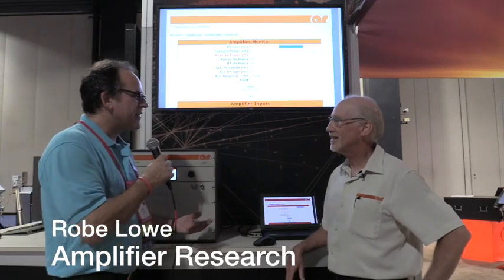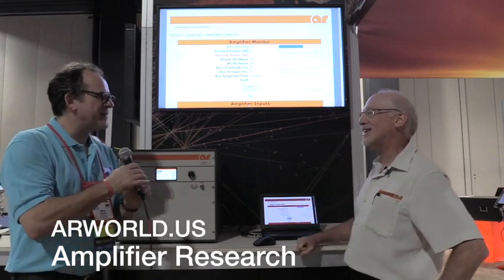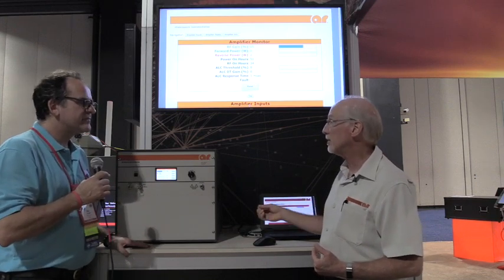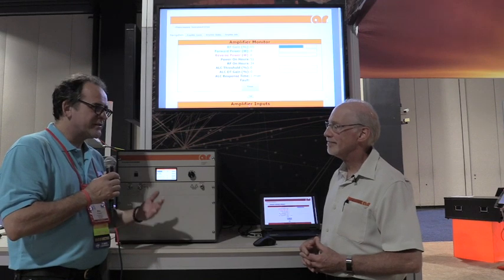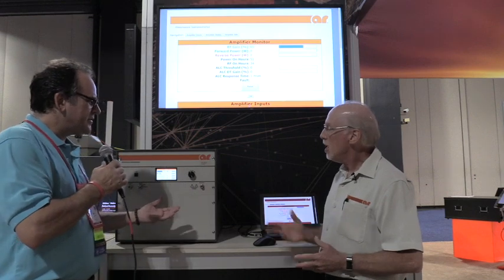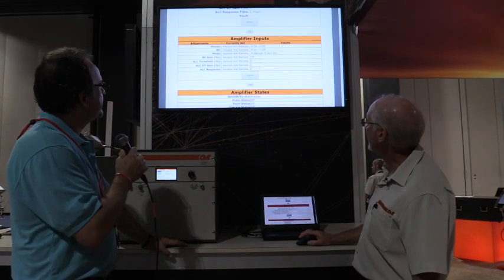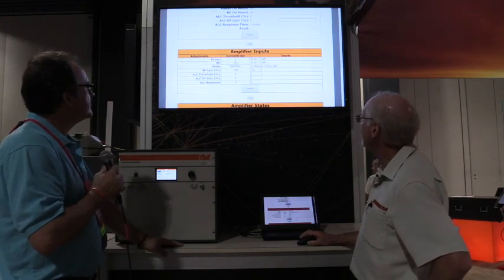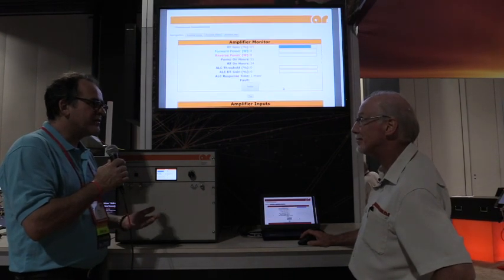Web Enabled Amplifier with Rob Lowe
AR has the ways to connect RF and the Web. Observe, monitor and control remotely.